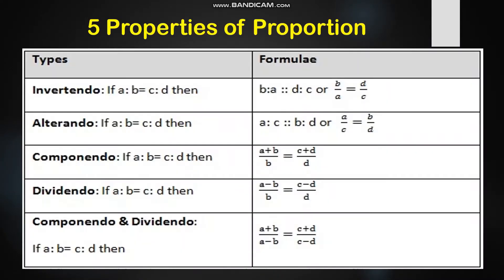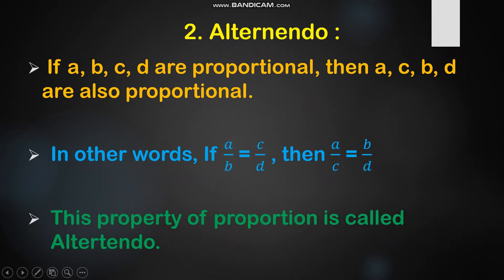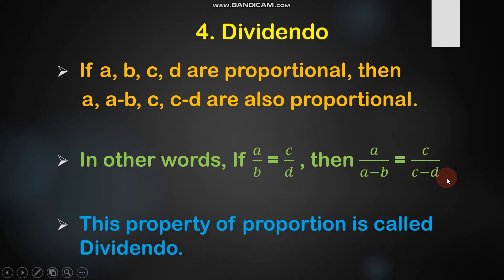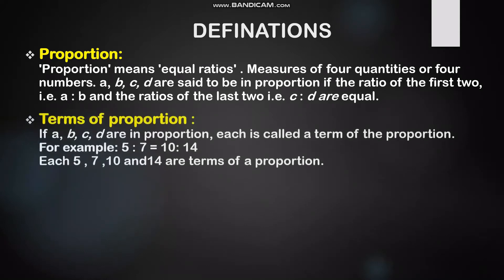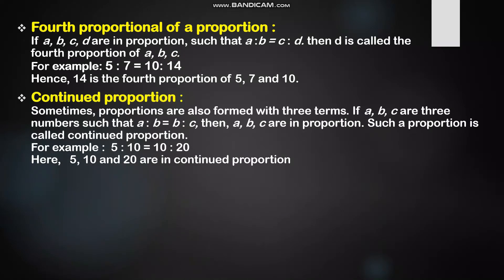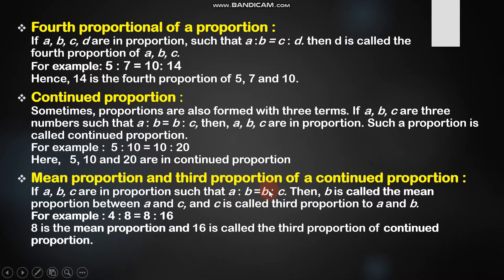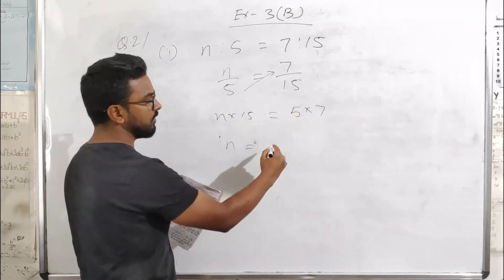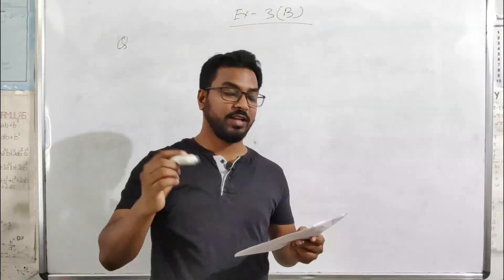Properties of Proportion l Advanced Mathematics l Part 1 l Class 8 l Ex - 3(B)l ARUN ROY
Important properties of proportion of class 8 advanced mathematics and exercise 3B.